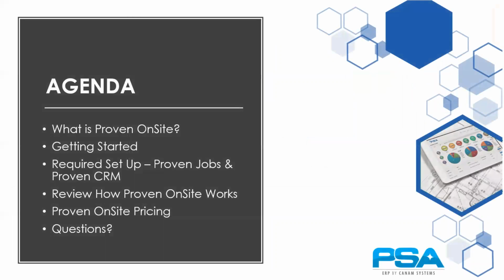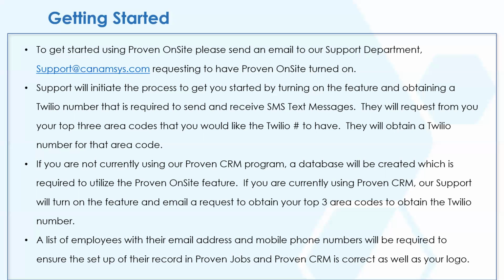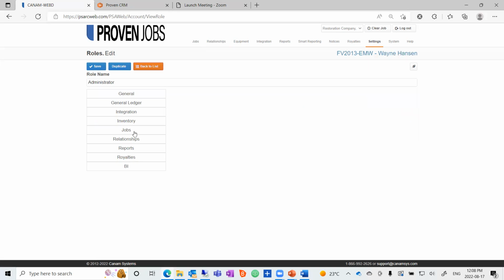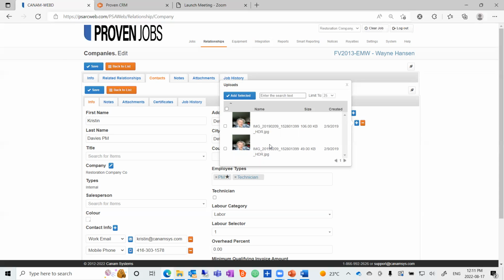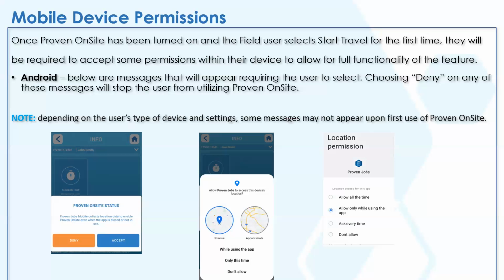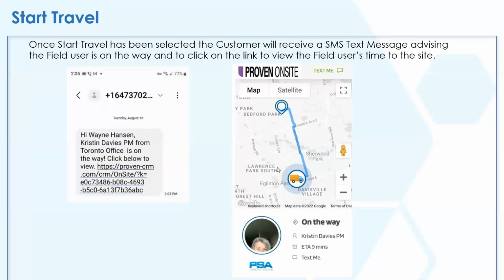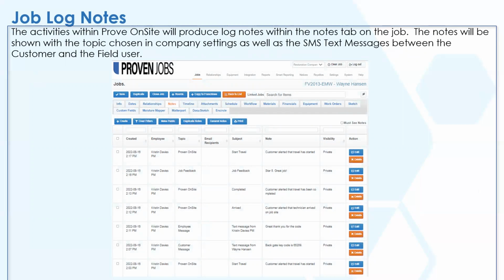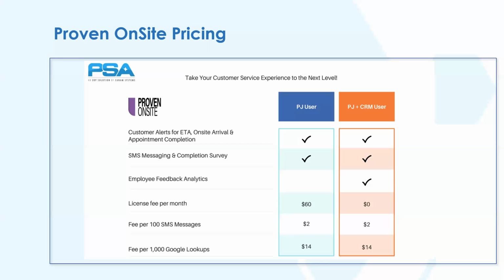Proven OnSite Customer Communication For Restoration Technicians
In this PSA Lunch & Learn session,  we will focus on our newest feature in the Proven Smart Tech Mobile/Proven Jobs called Proven OnSite. The new feature provides a better way to communicate with your customers from your field users. This new feature delivers a seamless customer experience and lets clients know when a technician is on the way, it provides real-time SMS communication between your customer and field user, while sending them live alerts and updates for when they arrive onsite and when the work is completed. This update will also include the ability to let customers rate their service experience from (0-5) stars and complete a quick feedback survey. All communications, SMS messages, and feedback survey will come back to the job as log notes. We will discuss:

1. What is Proven OnSite?
2. Getting Started
3. Required Set Up - Proven Jobs & Proven CRM
4. Review How Proven OnSite Works
5. Proven OnSite Pricing